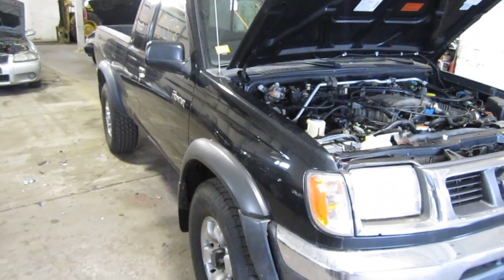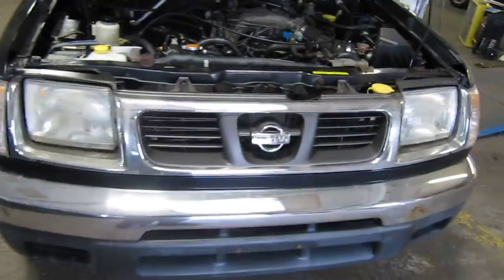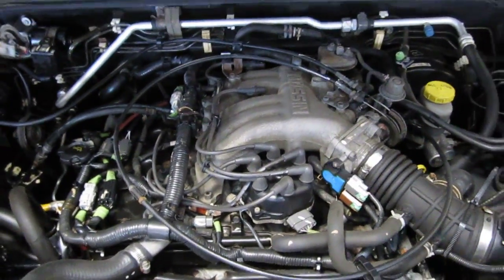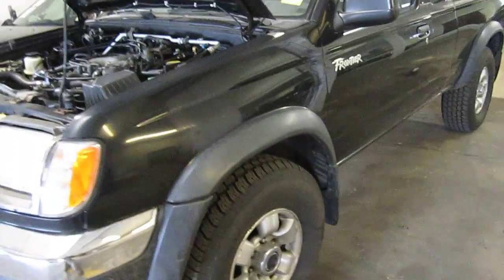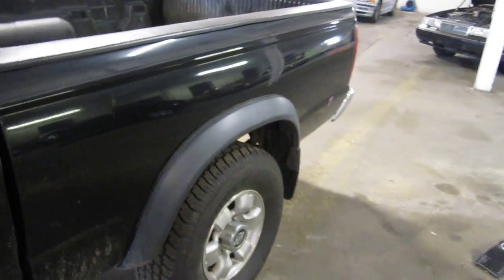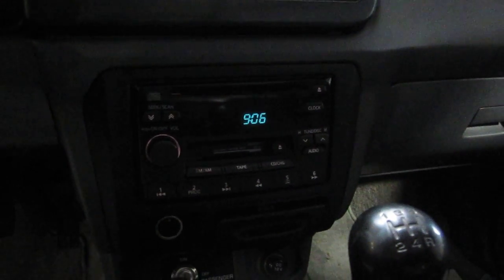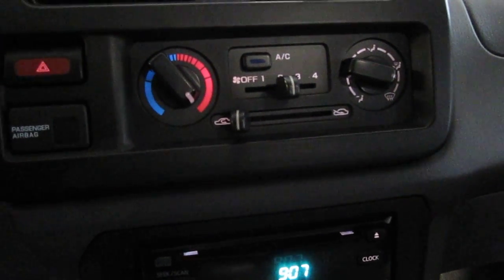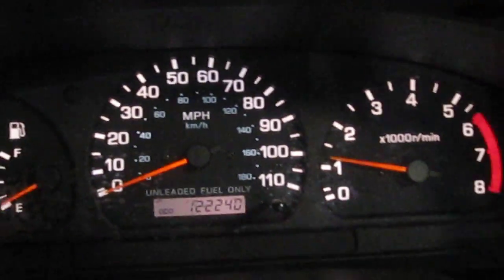Parting out a 1999 Nissan Frontier 110513